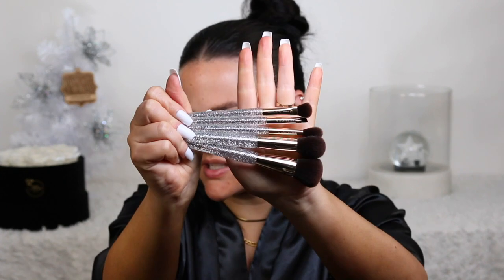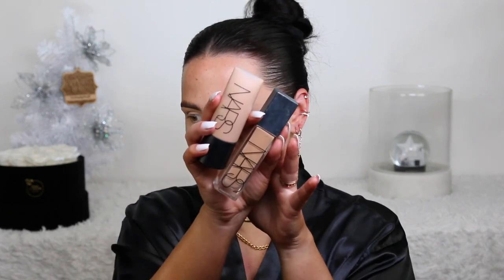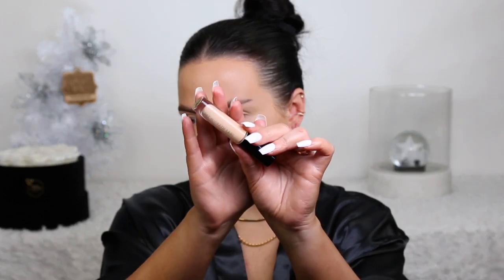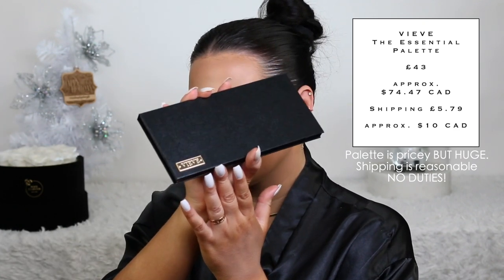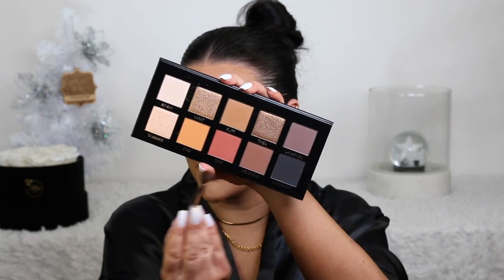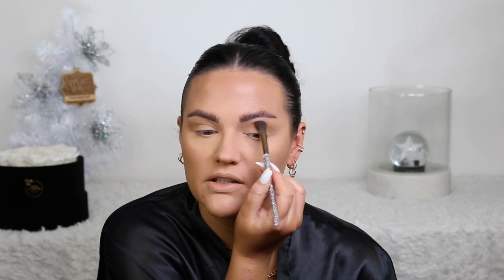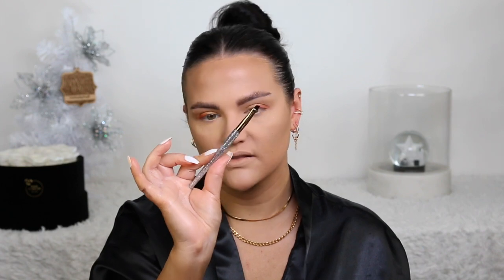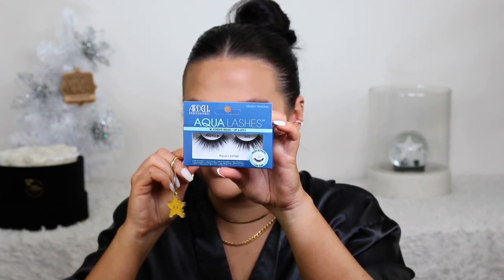FULL FACE TRYING NEW MAKEUP...MUST WATCH!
PRODUCTS MENTIONED

*Sephora Keep Shining Brush Set
*Osmosis Luminous Treatment Highlighter and Primer
*Perricone MD No Makeup Instant Blur
*NARS Soft Matte Foundation in 3.5
*NARS Natural Radiant Foundation in 3.5
Pat McGrath Labs Concealer LM8
One/Size Powder Mini
Fenty Cream Bronzer in Teddy
*L’Oreal Air Volume Mega Mascara
Charlotte Tilbury Airbrush Powder 2
MAC Give Me Sun Bronzer
Dior Backstage Contour Palette
Patrick Ta Blush Duo She’s So LA
MAC Lip Pencil in Cork
*Morphe Continuous Setting Mist Limited Edition

I N S T A G R A M: MakeupByCherylH
T W I T T E R: MakeupByCherylH
F A C E B O O K: Makeup By Cheryl

BACKGROUND

Christmas Tree - Walmart
Snow Globe - Givenchy